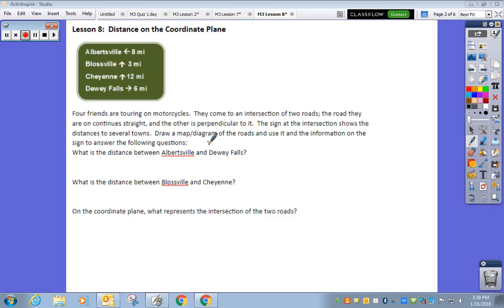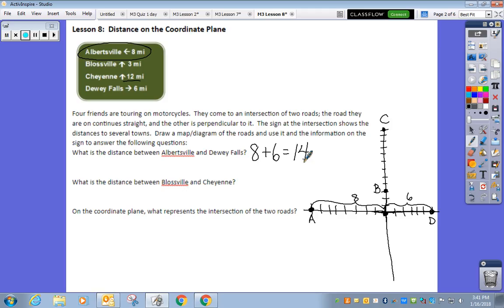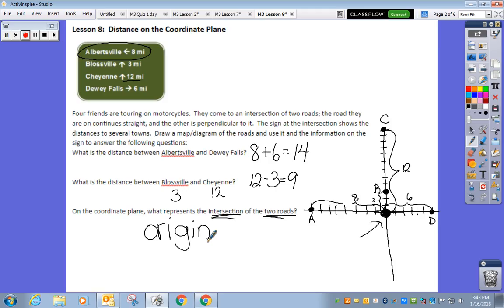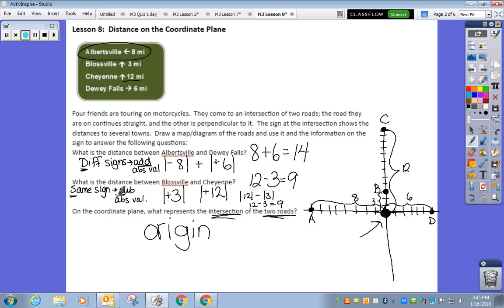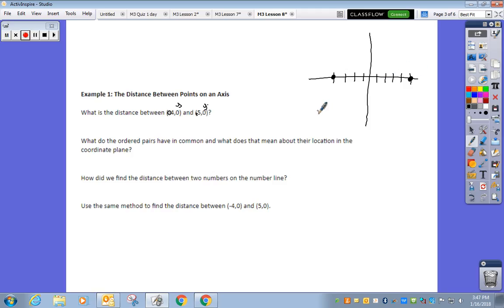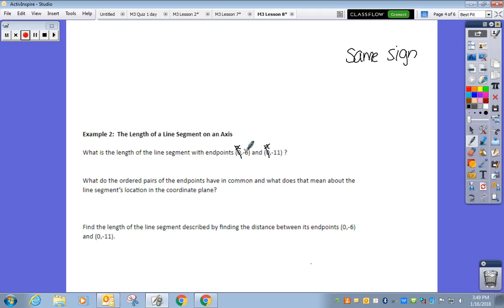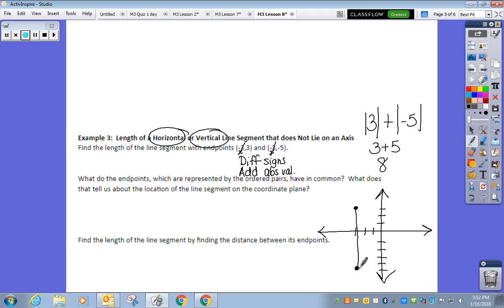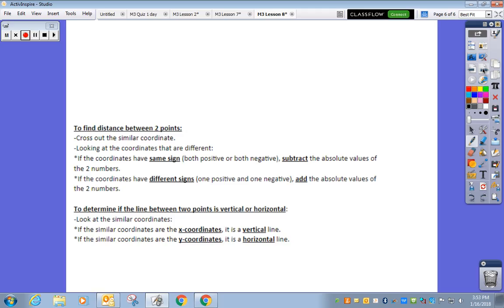M3 Lesson 8 Video NOT UPDATED DO NOT USE